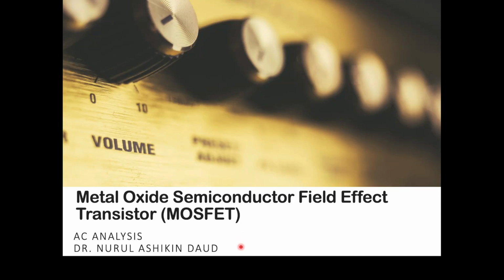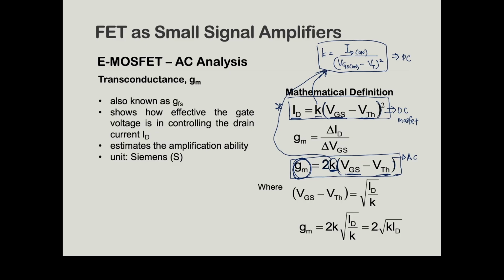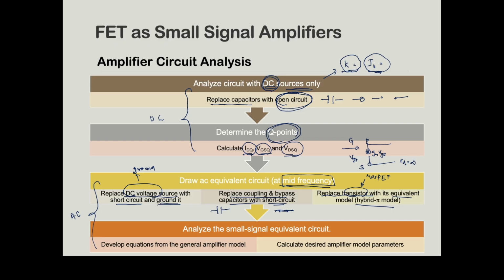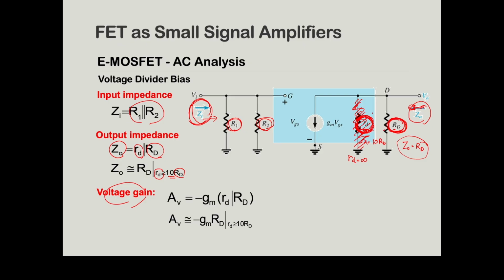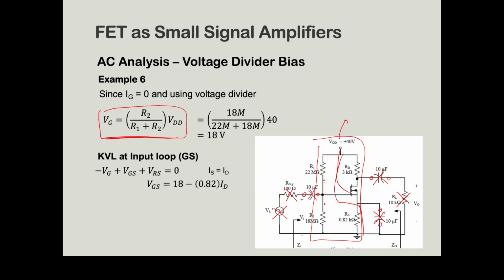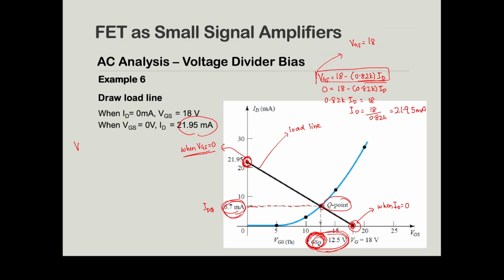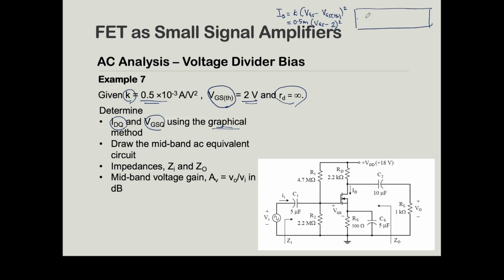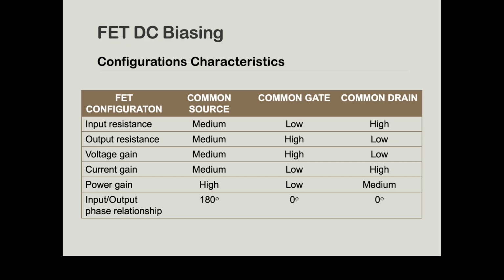Ch.5 MOSFET AC Analysis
● Mid frequency AC analysis using hybrid – π model

● Amplifier parameters (gm, AV(OC), Av, Avs, Zi and Zo).

* Common Source configuration